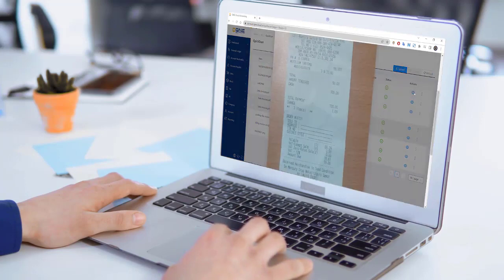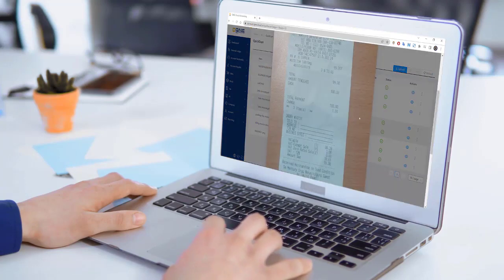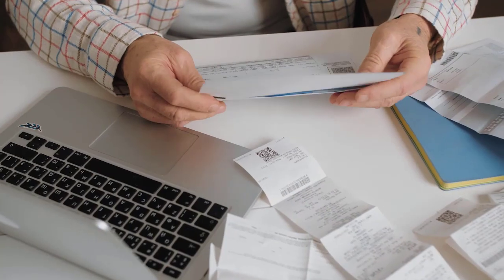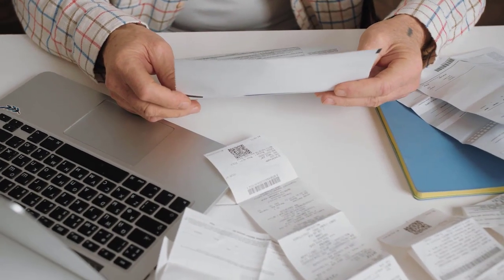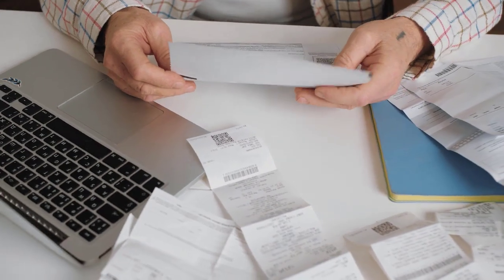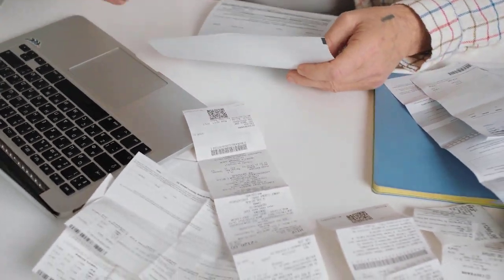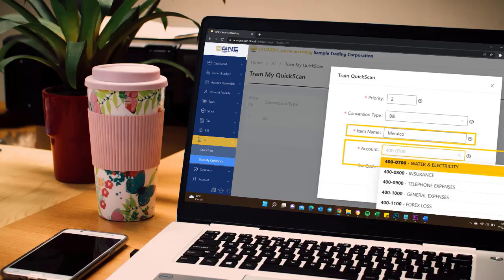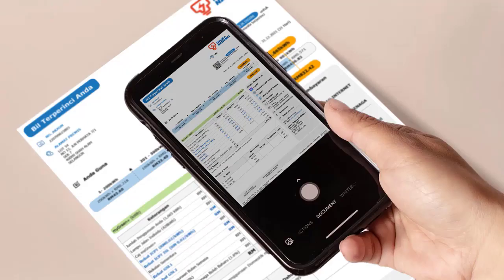QNE Cloud Accounting - Accounting Anytime, Anywhere with Any Devices.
Are you ready to take your firm to a whole new level? The sky is not the limit with QNE Cloud Accounting. Accounting anytime, anywhere has never been this easy.

Digitize Your Software & Build Your Smart Business Today.